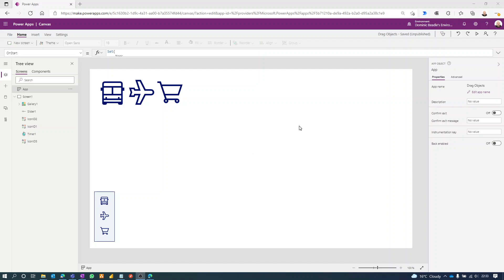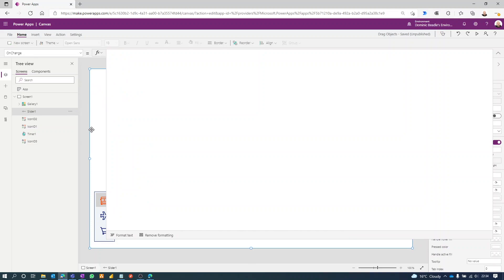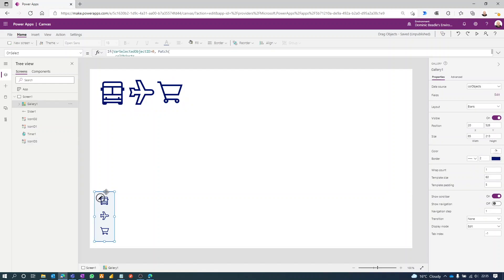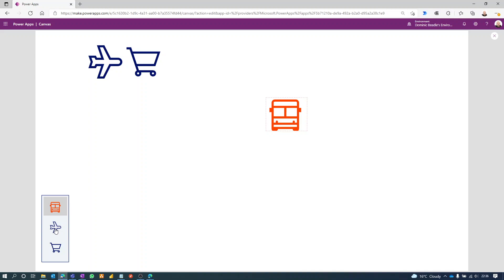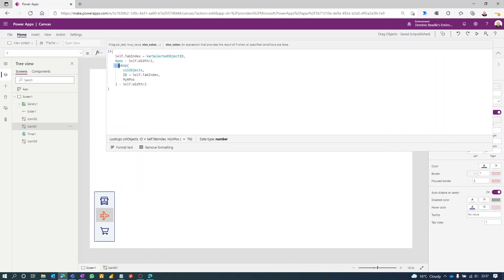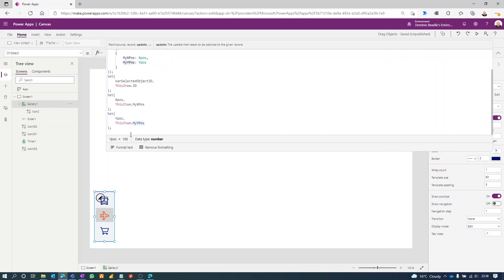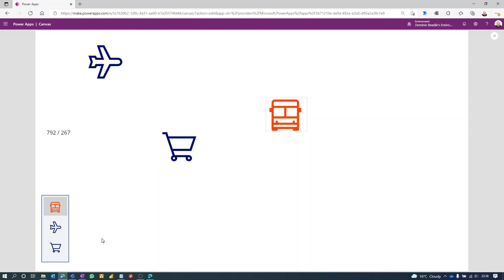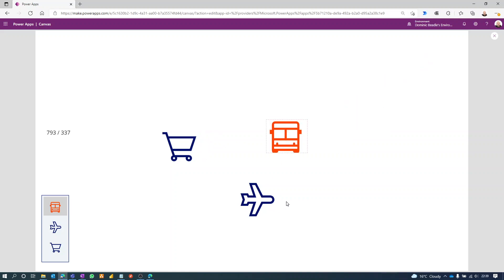(More) Draggable Objects - Addendum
Please watch first, to understand how to allow the user to drag a single object around the screen. This video takes the principle a step further and explores how we can drag multiple objects around.